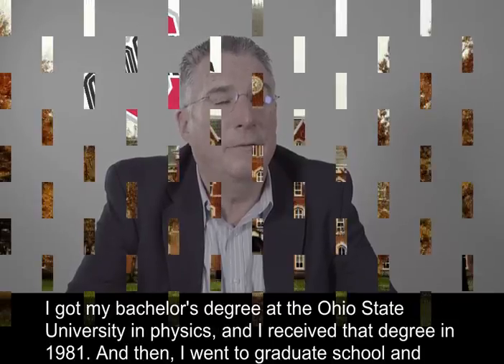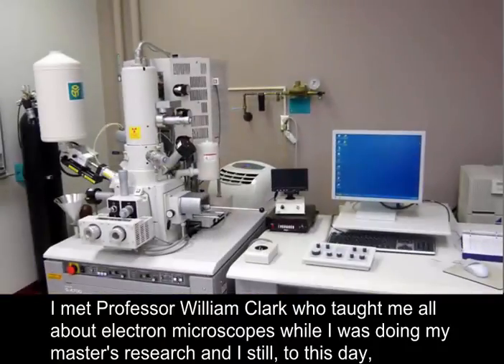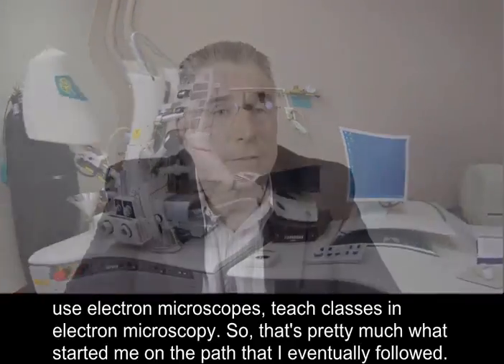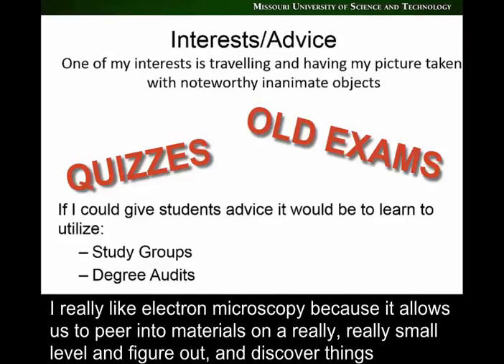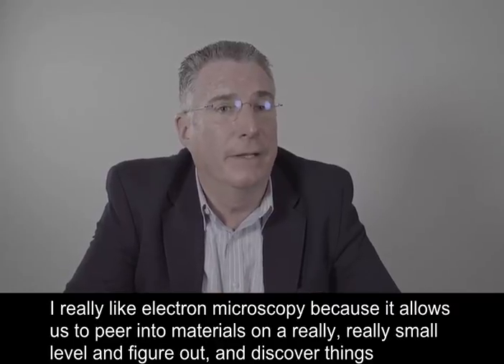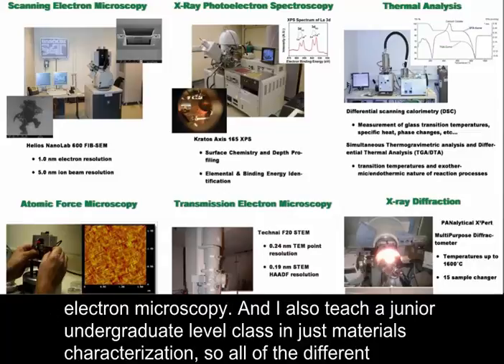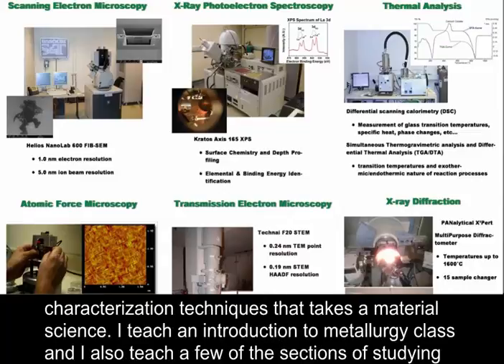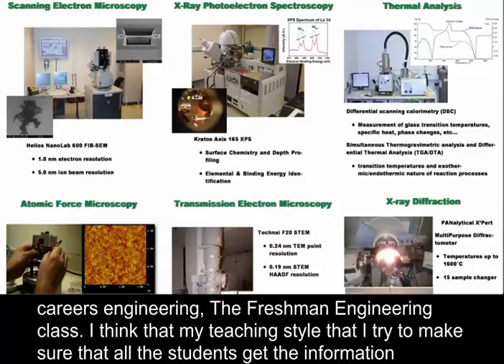Meet Dr. Scott Miller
Scott Miller is a Teaching Professor of Materials Science and Engineering at Missouri University of Science and Technology.